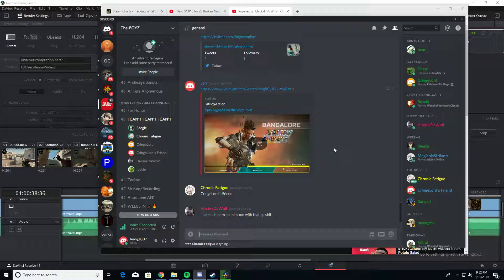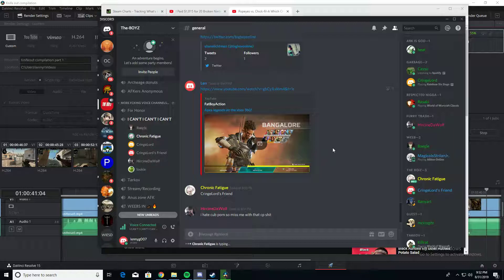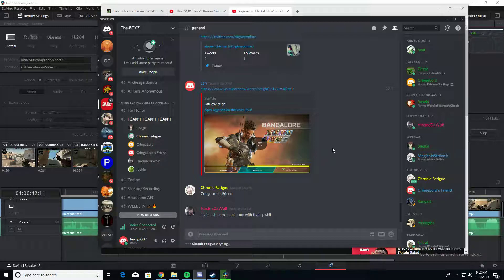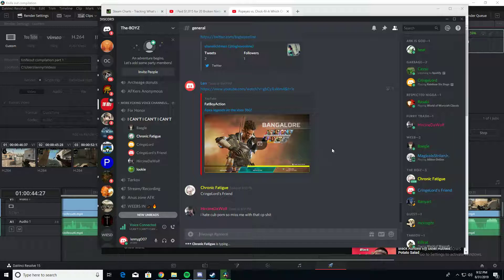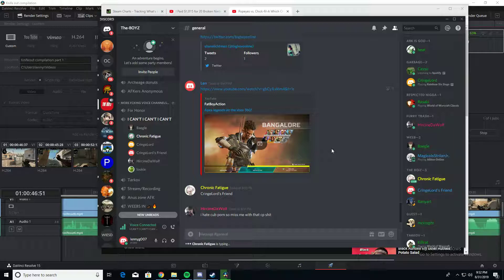Dude calls the cops in discord and chokes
"miss click" "okay see you"!